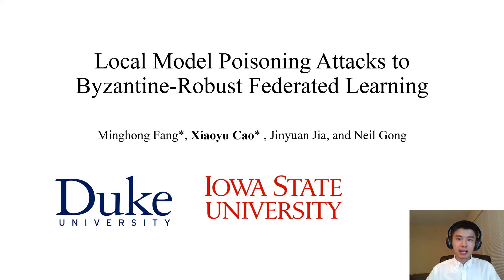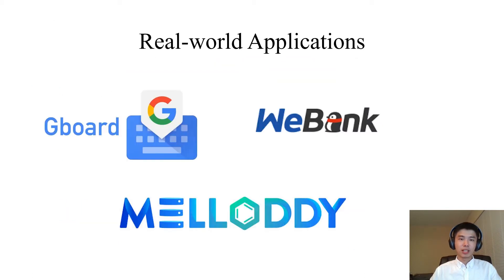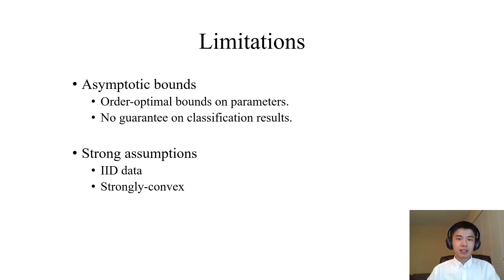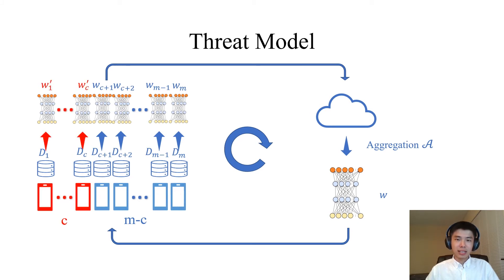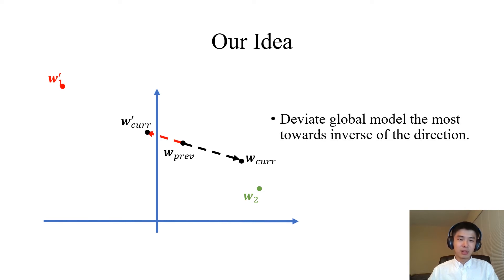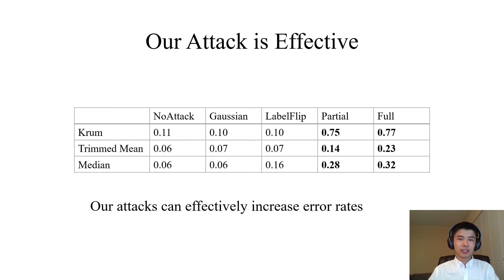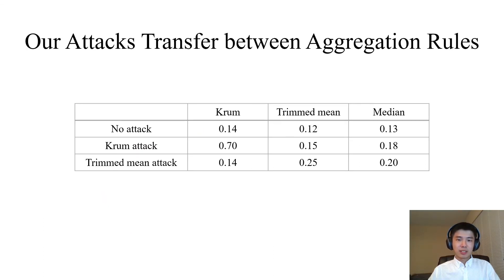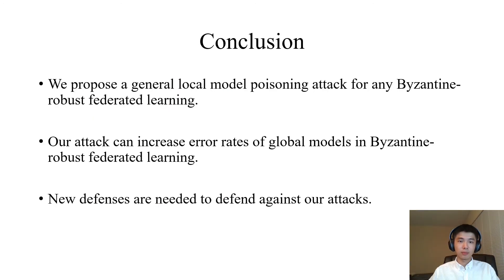USENIX Security '20 - Local Model Poisoning Attacks to Byzantine-Robust Federated Learning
Local Model Poisoning Attacks to Byzantine-Robust Federated Learning

Minghong Fang, Iowa State University; Xiaoyu Cao, Jinyuan Jia, and Neil Gong, Duke University

In federated learning, multiple client devices jointly learn a machine learning model: each client device maintains a local model for its local training dataset, while a master device maintains a global model via aggregating the local models from the client devices. The machine learning community recently proposed several federated learning methods that were claimed to be robust against Byzantine failures (e.g., system failures, adversarial manipulations) of certain client devices. In this work, we perform the first systematic study on local model poisoning attacks to federated learning. We assume an attacker has compromised some client devices, and the attacker manipulates the local model parameters on the compromised client devices during the learning process such that the global model has a large testing error rate. We formulate our attacks as optimization problems and apply our attacks to four recent Byzantine-robust federated learning methods. Our empirical results on four real-world datasets show that our attacks can substantially increase the error rates of the models learnt by the federated learning methods that were claimed to be robust against Byzantine failures of some client devices. We generalize two defenses for data poisoning attacks to defend against our local model poisoning attacks. Our evaluation results show that one defense can effectively defend against our attacks in some cases, but the defenses are not effective enough in other cases, highlighting the need for new defenses against our local model poisoning attacks to federated learning.